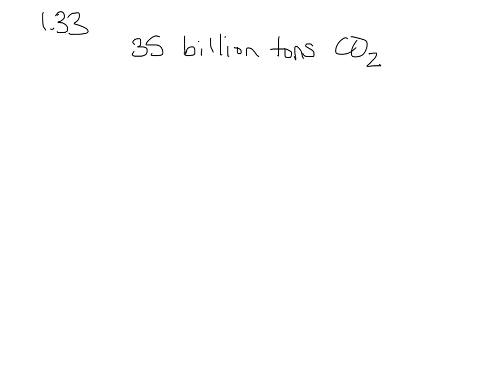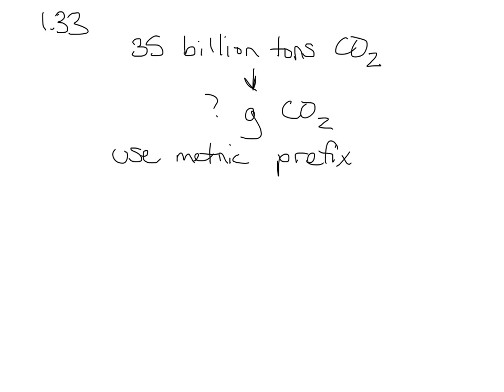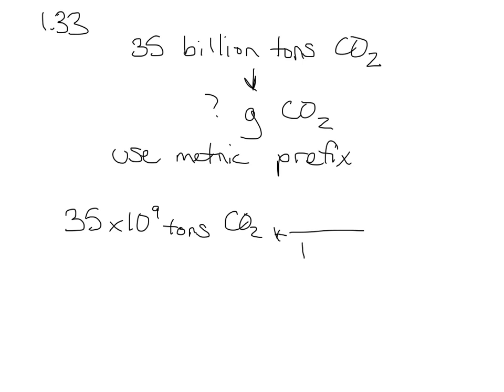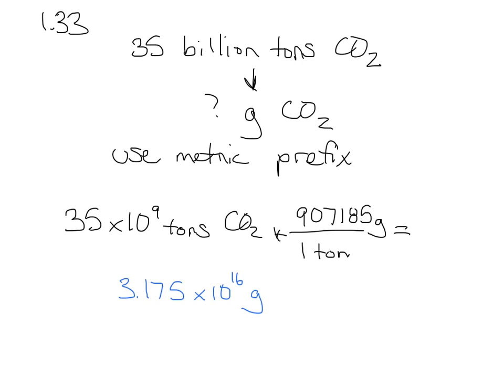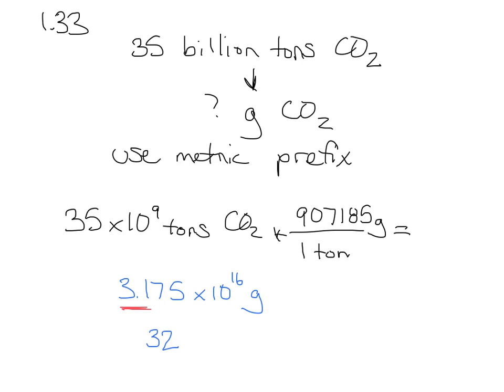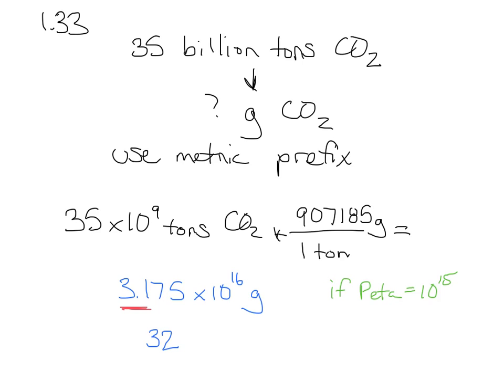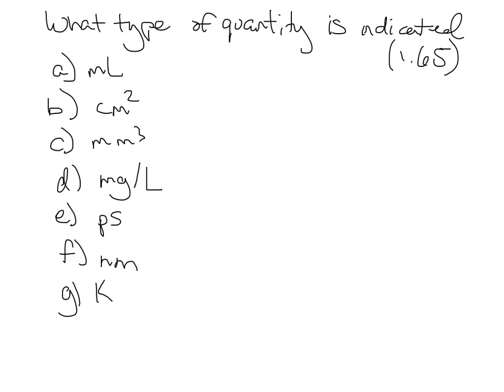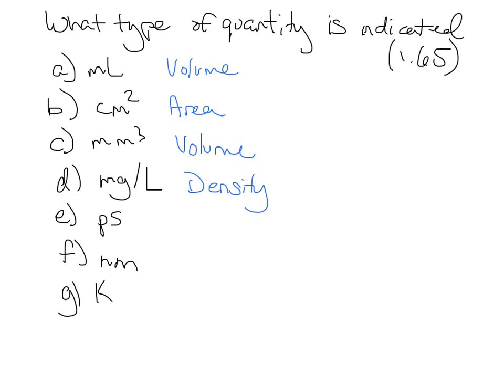Problem Solving Session 9/5/2014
Unit conversions, metric prefixes, and identification of what units represent.